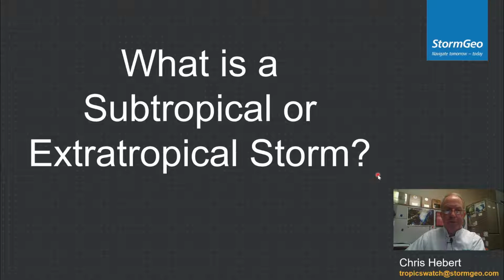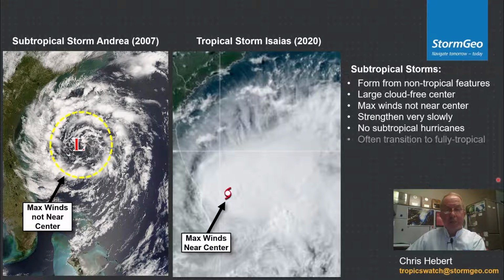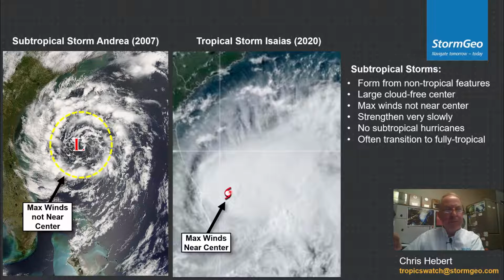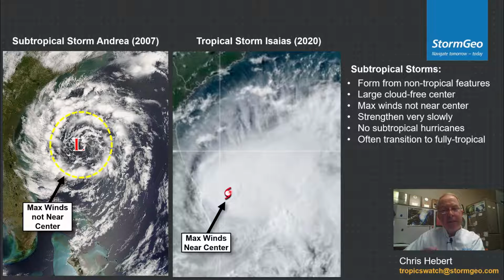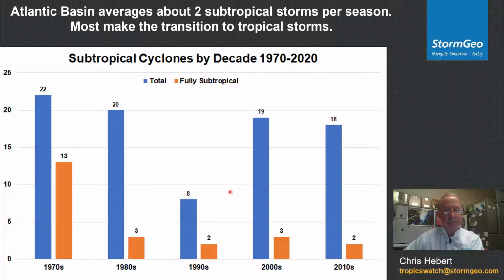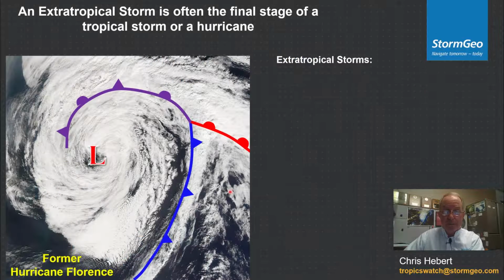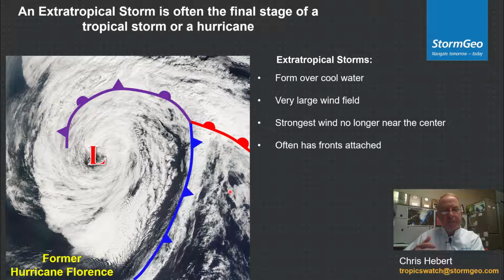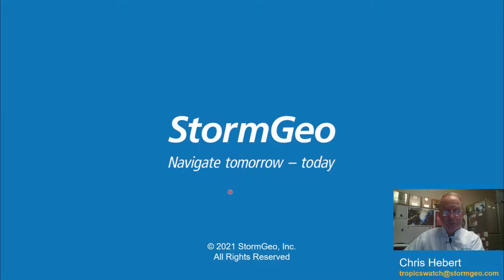Subtropical and Extratropical